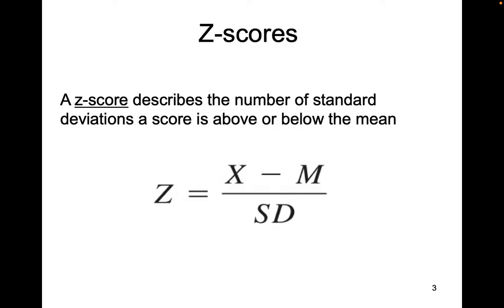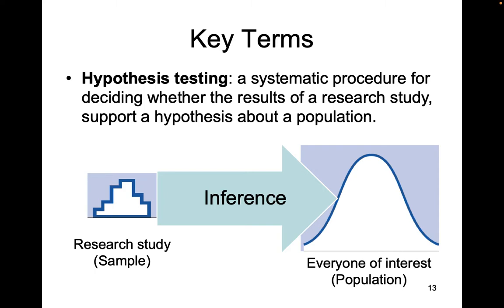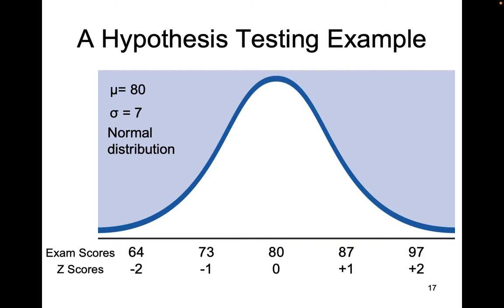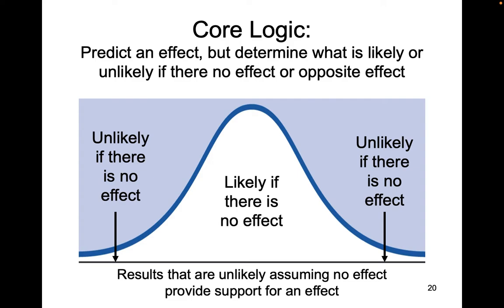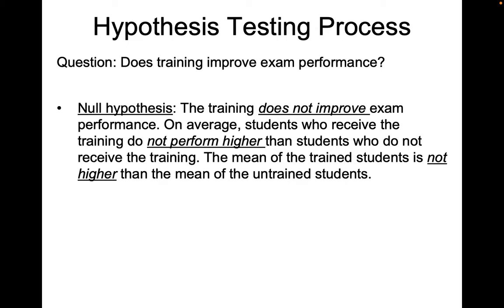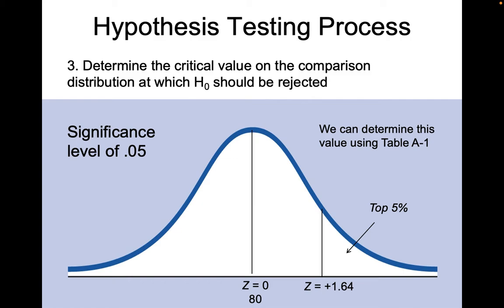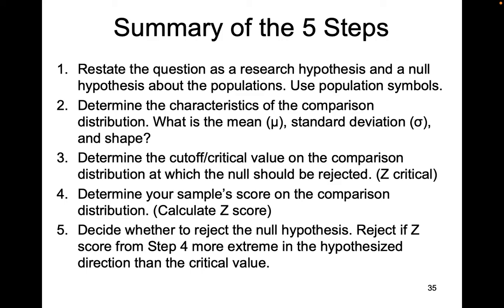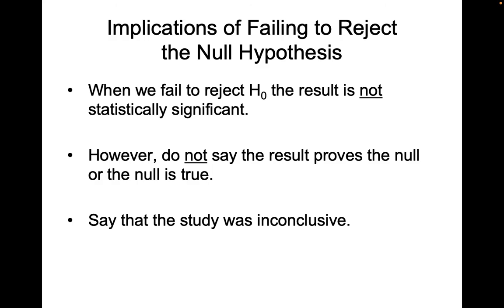PSYC 258 Ch 4 Part 1 Into to Hypothesis Testing